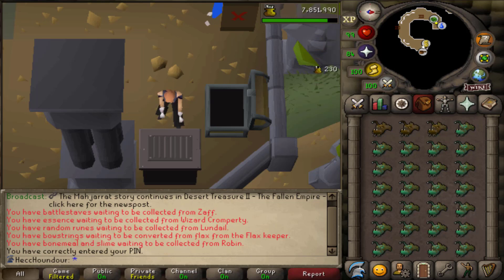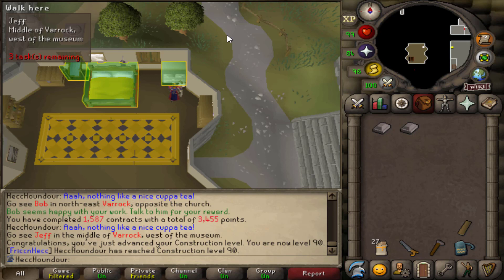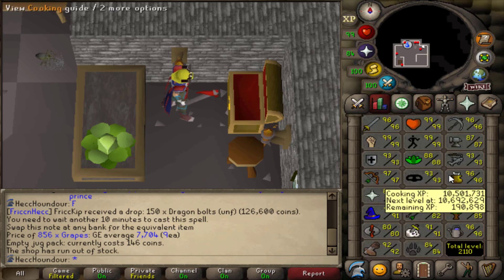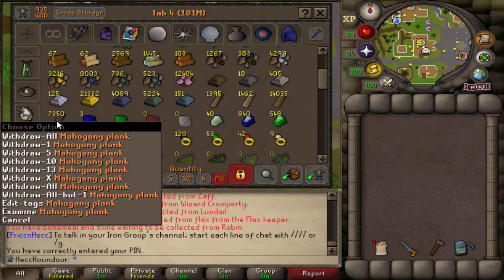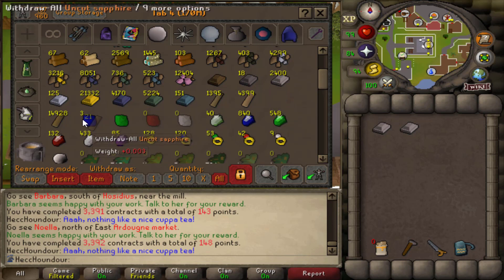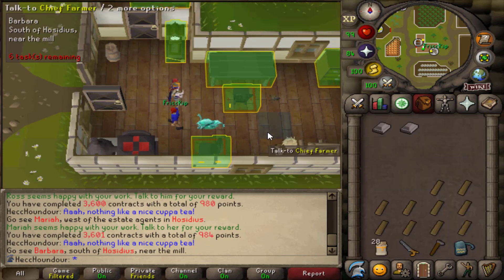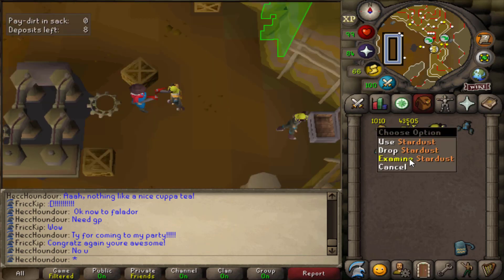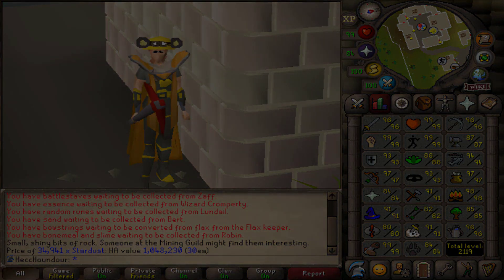Everyone needs this 99 (GIM #62)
Construction is pretty widely recognized as the most valuable 99 to have because of how many free unlimited teleports you get from the cape! So nice to have out of the way. Friendship with the house teleport spell is over, con cape is my new best friend.